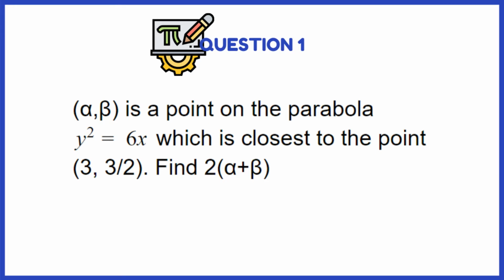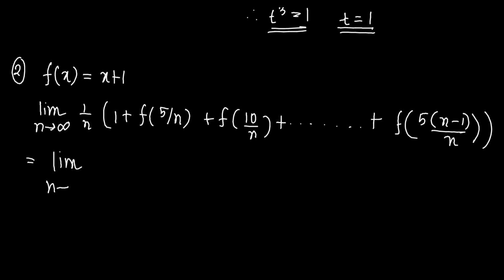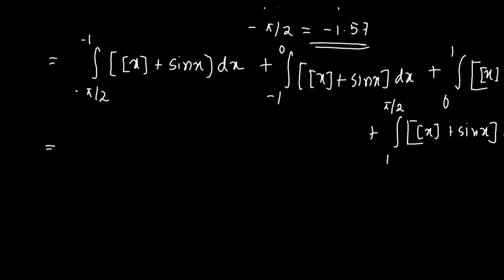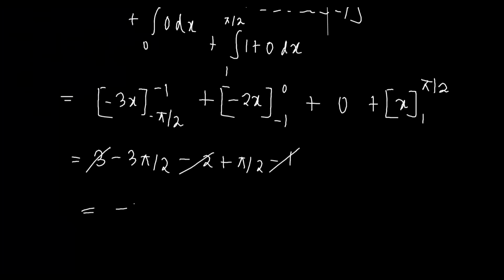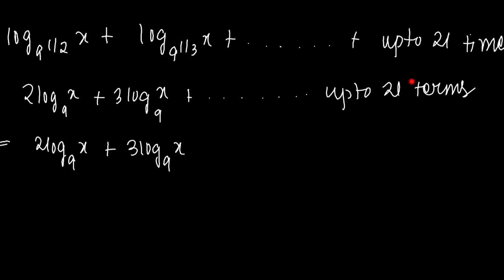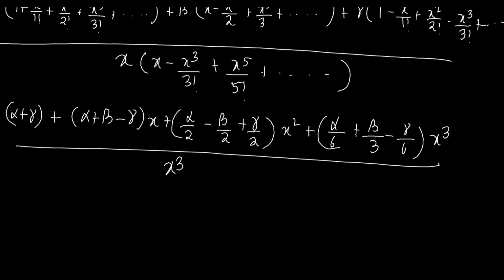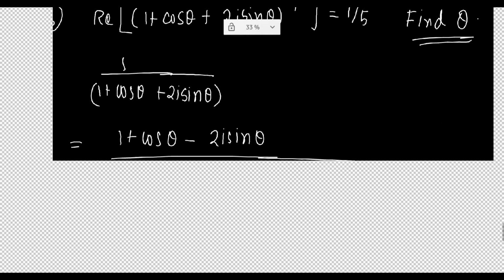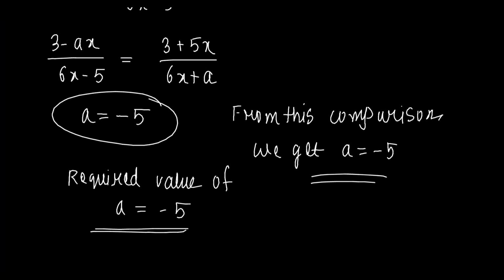JEE MAINS-2021 Memory Based Questions | Mathematics | July 20 | Shift 2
In this video,  we will be talking about Memory Based Questions of Mathematics for the recent JEE Mains(Held on 20th July, 2nd shift). The video lectures will be focused on Class 8, 9, 10, 11, 12 including JEE, NEET, and WBJEE.